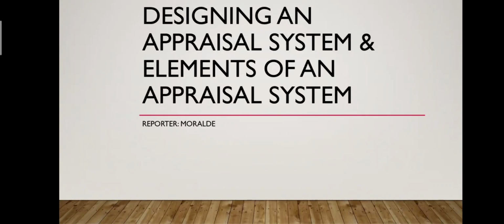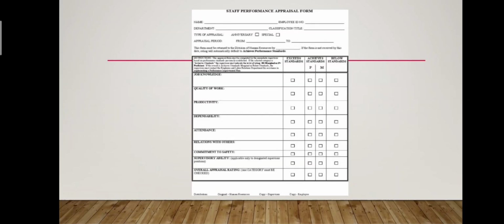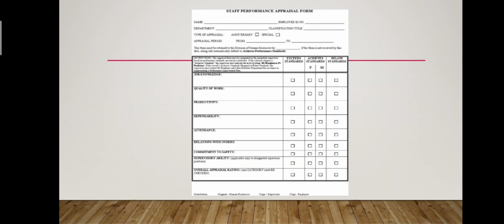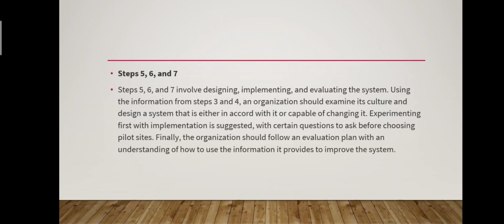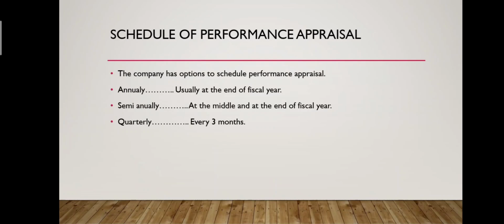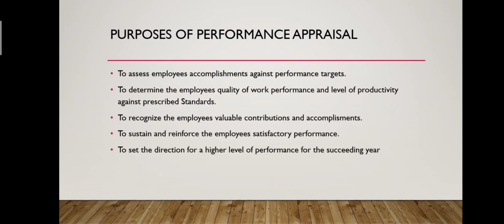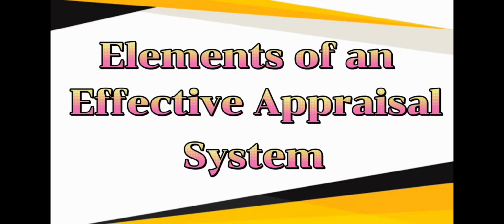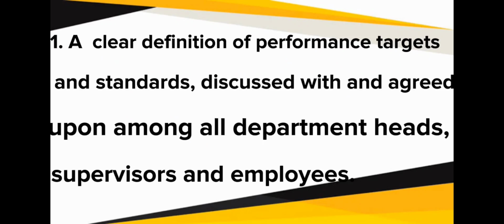Designing an Appraisal system & Elements of an appraisal system REPORT OF MORALDE AND TOMAQUIN